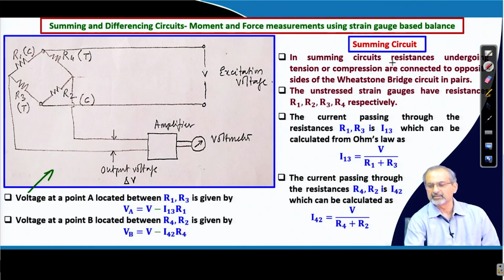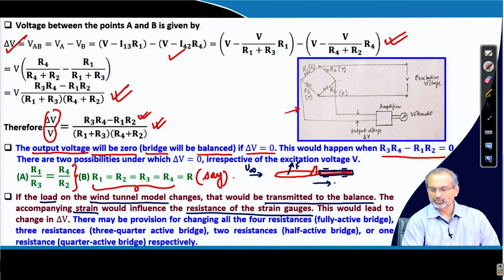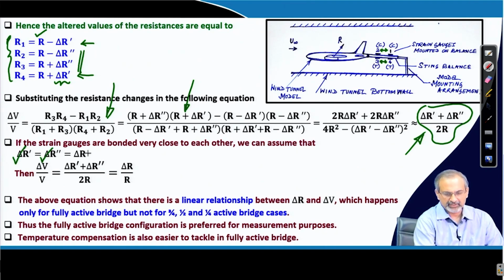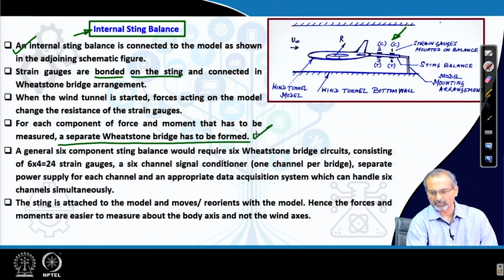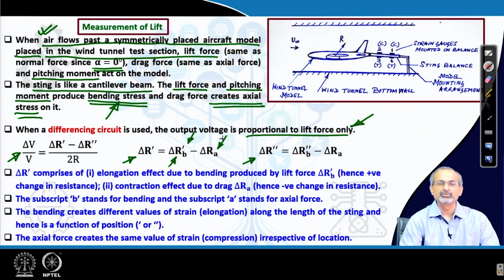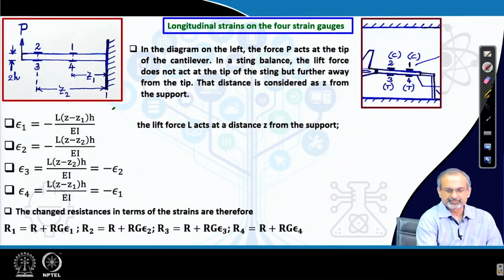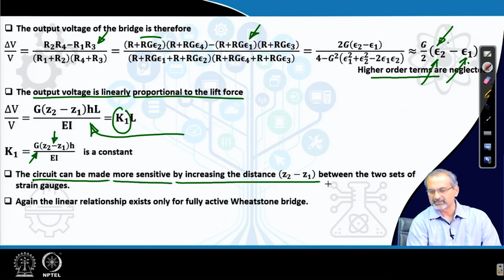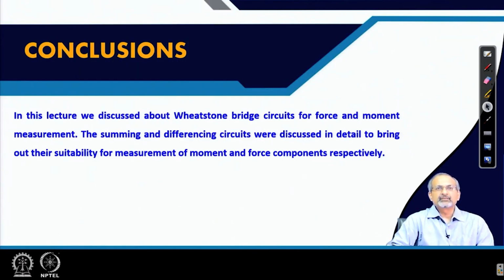Lec61: Wheatstone bridge circuits for force and moment measurement